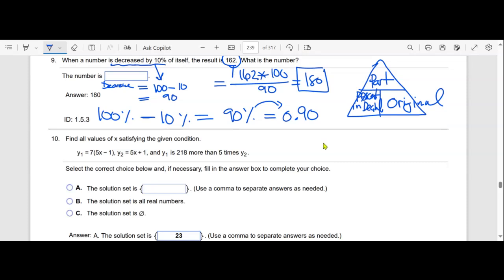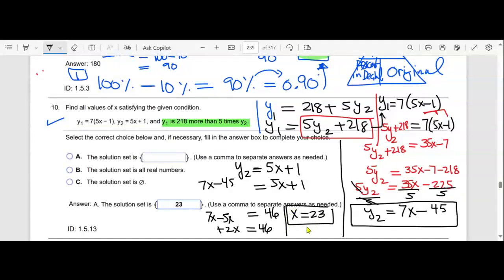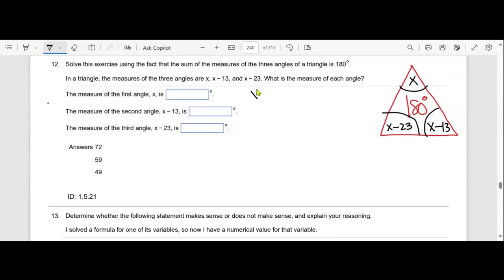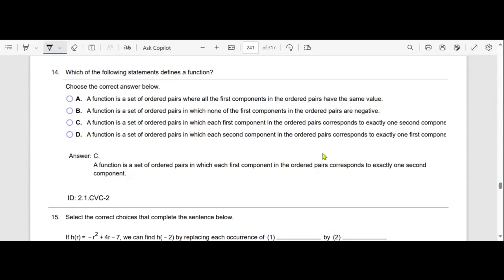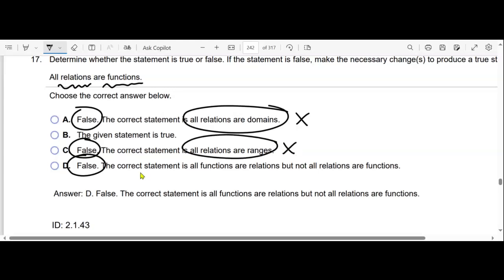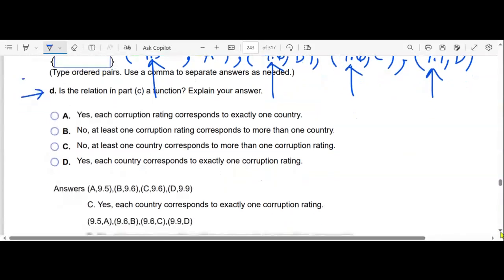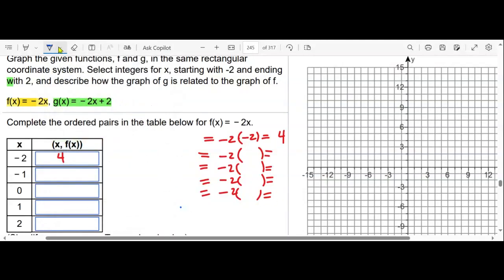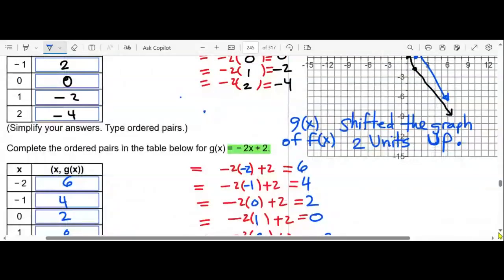Review Midterm - Ch 1-4 Part 2 - Intermediate Algebra